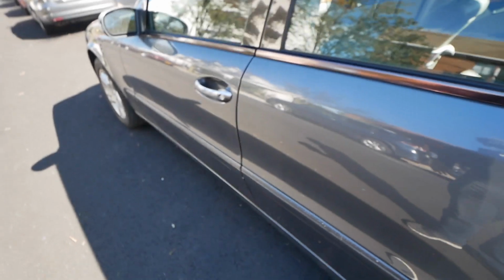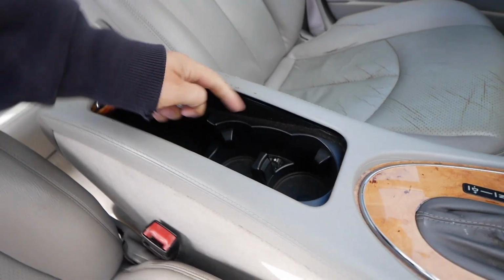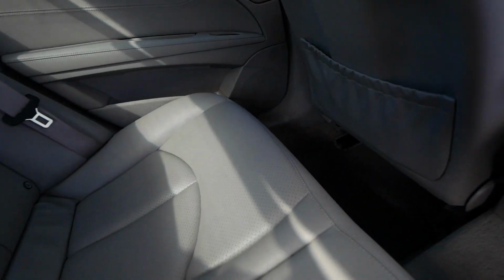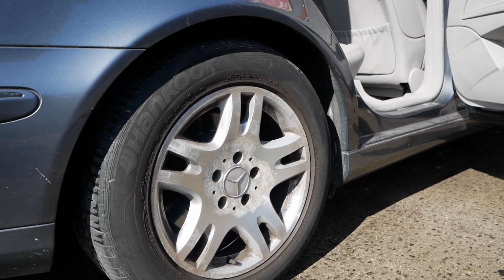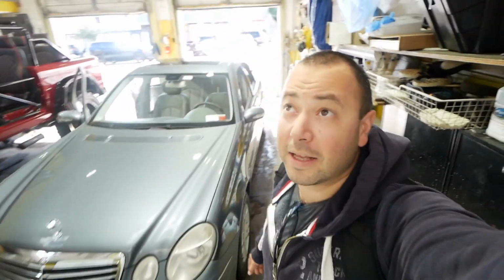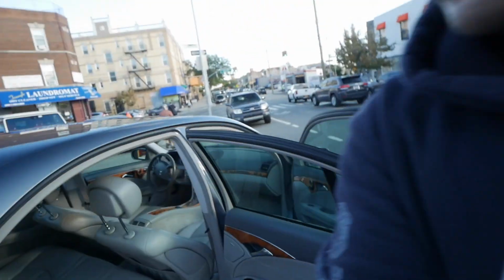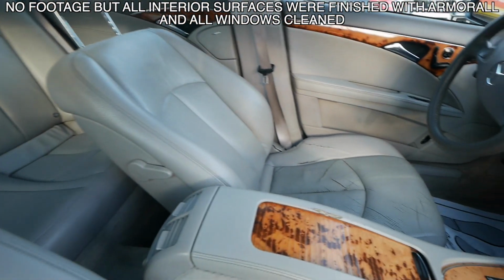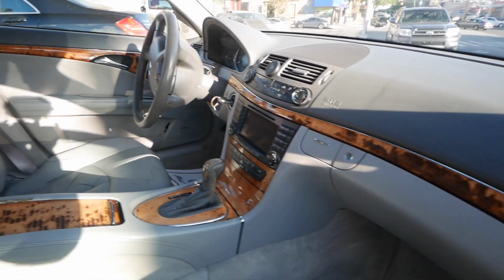Interior Detail on my Mercedes at Astoria Detailing (READY FOR A NEW MOD)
Brought my car to Astoria Detailing located on 42-09 31st Ave, Astoria, New York 11103. They completely cleaned Slate's Interior and gave it a good wash. Highly recommend their services to anyone in the Tristate Area!

My Gear:
New Super Awesome Vlog Lens